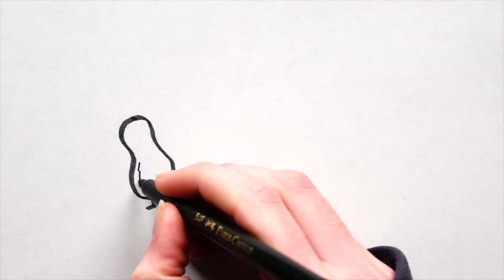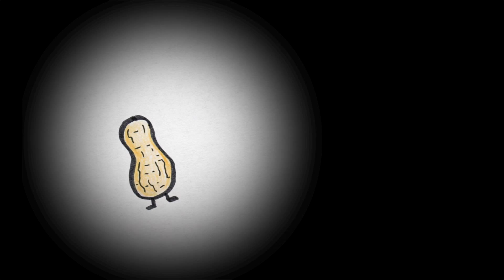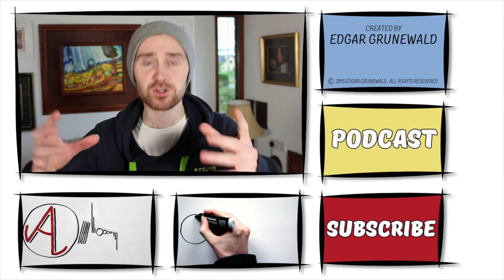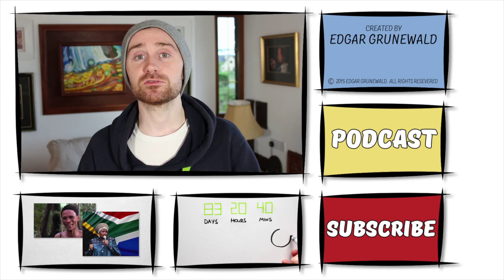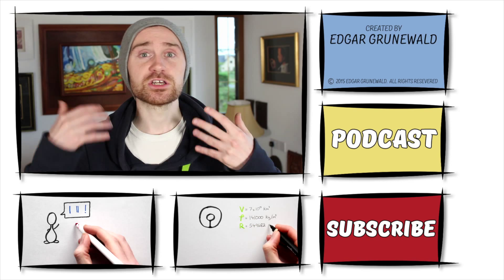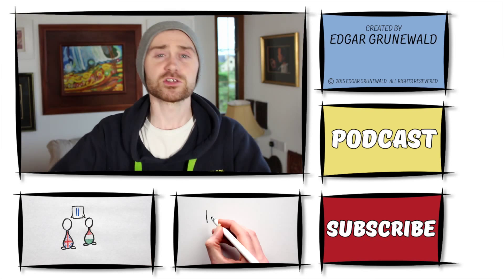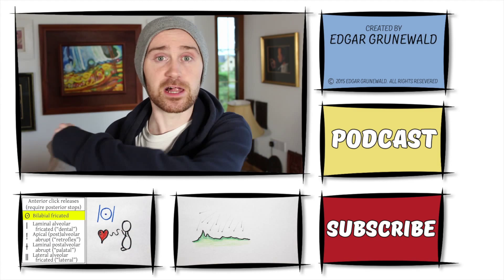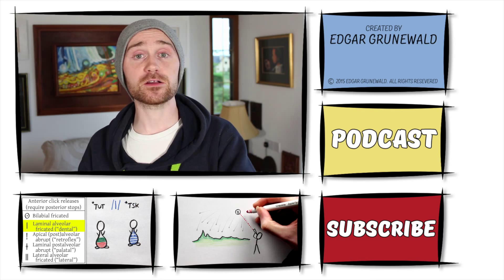"Peanut" by Eric Lange | Stories by Worldbuilders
And now for something completely different. "Peanut" by Eric Lange. Enjoy!
NOTE: Submitted short stories should be no longer than 350 words.

Life as a peanut was rather unfulfilling, Marvin the peanut realized a few moments after becoming self-aware. It was rather dark, Marvin couldn’t tell if that was because he was buried under several inches of dirt, or because he didn’t have eyes. Either way, the scenery was very dull.
Marvin wondered what a peanut was anyway, he had only been sentient for a quarter of an hour. He decided that peanuts were most likely a warrior race, based on his armored exoskeleton. Perhaps he came from a long line of heroic legumes that served king and country with duty and valor, or, perhaps, his family were of noble blood and sent combatants to their death. Marvin quite preferred the latter, so he went with that assumption.
He called out to his kin. Unfortunately, Marvin also lacked a mouth so his vocalizations went unheard. Marvin couldn’t see, he couldn’t talk, and he still didn’t know what a peanut was. He cursed his existence.
After a few minutes of internalized complaints and whining, Marvin slowly grew accustomed to life as a peanut. It wasn’t too bad after all, he didn’t have to file expense reports or spend money on getting his car repaired. Marvin wondered how he knew these things, but he settled on them being crucial things a peanut should know. Life for Marvin was looking up.
Marvin felt vibrations; something exciting and new was happening! The ground around Marvin fell away from his shell and he felt as though he was flying. This was surely a great feat for a peanut to accomplish, perhaps he was destined for great things?
Marvin was loaded with a few thousand other peanuts in the back of a green tractor. Moments later he realized his true purpose as a sentient peanut. He tried to communicate this to the rest of the world as he tumbled into a machine that shelled him and ground him into peanut butter.

Sound Effects:
aah.wav: